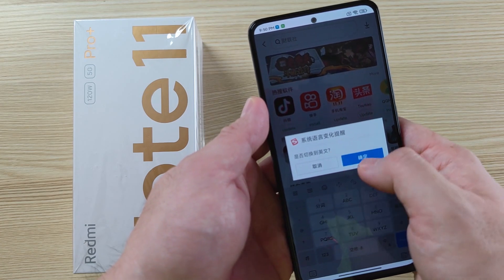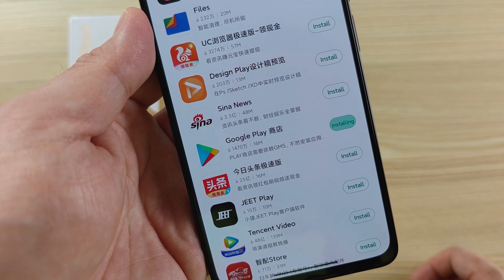Redmi Note 11 Pro Redmi Note 11 Pro+ Google Play Complete Installation Guide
Lazada:
Shopee:
Banggood: